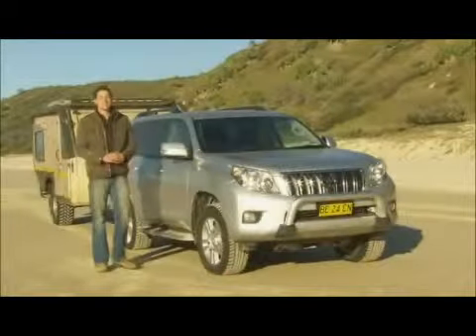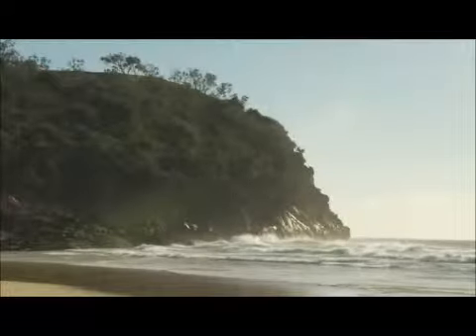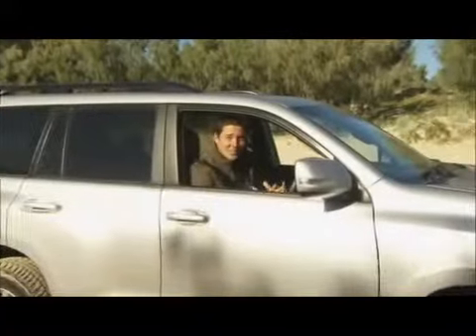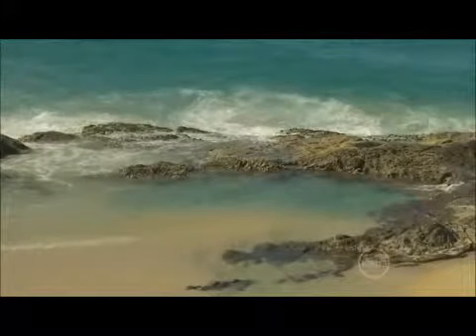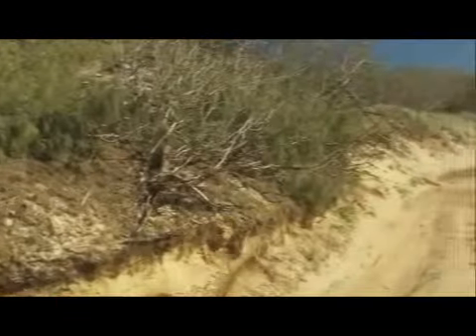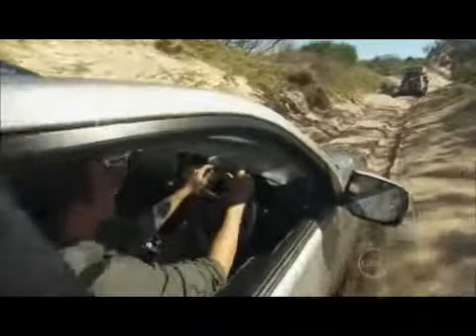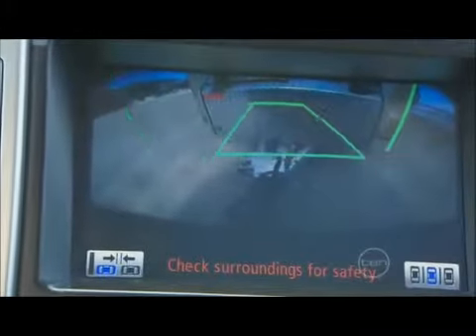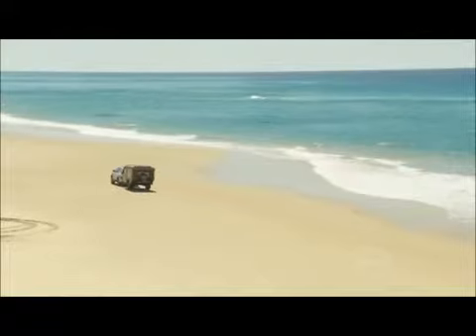The Jeep on TV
A glimps of the Jeep and my dad fishing at Nkgala Rocks, Fraser Island shown on Channel 10, Escape with ET